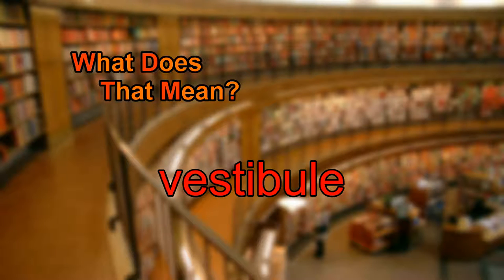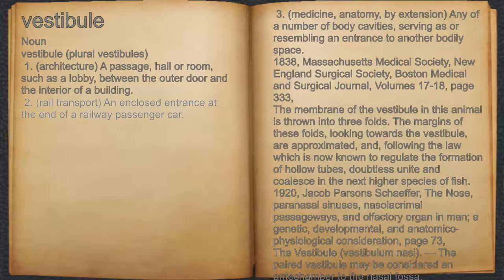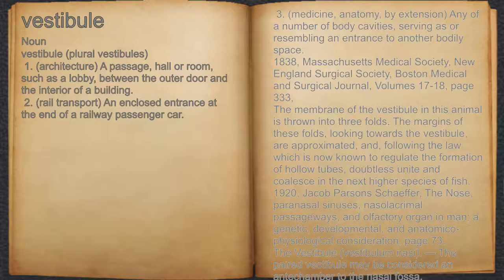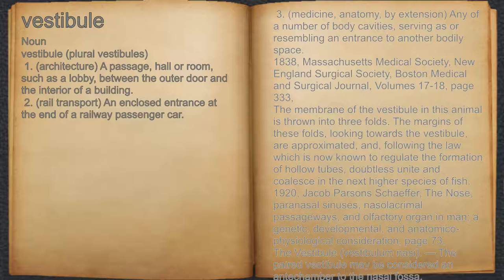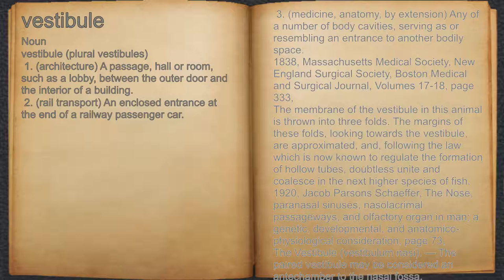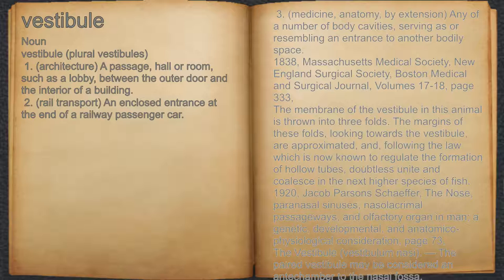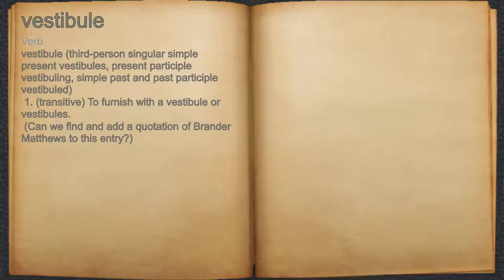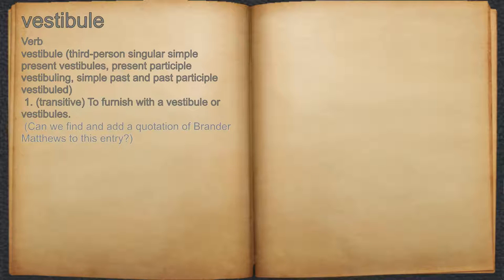What does vestibule mean?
A spoken definition of vestibule.

Intro Sound:
Typewriter - Tamskp